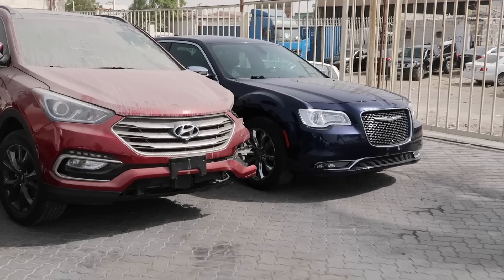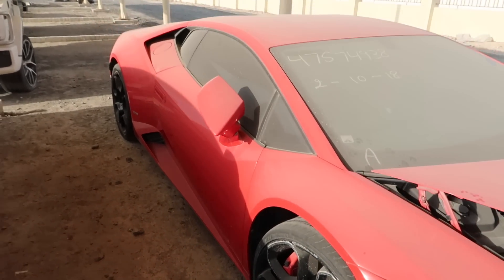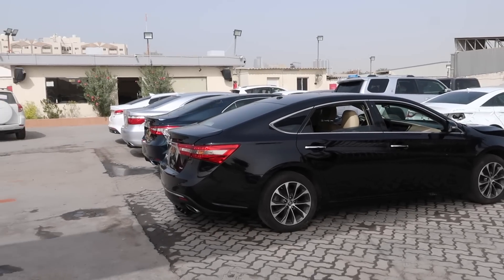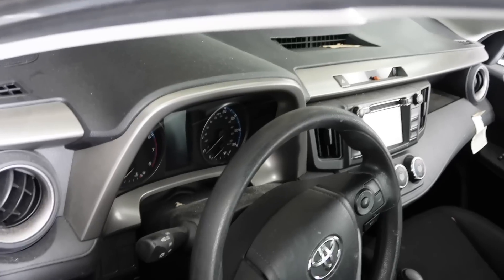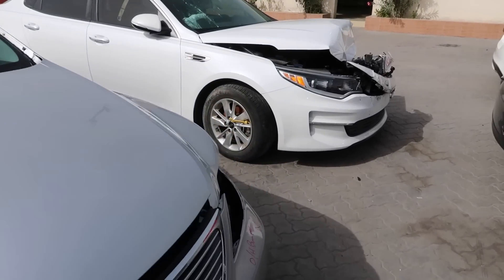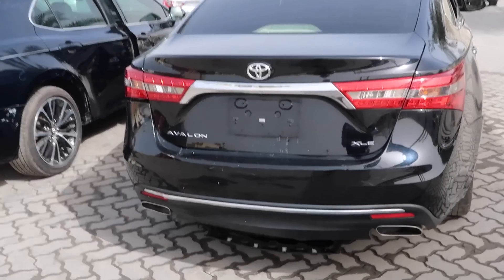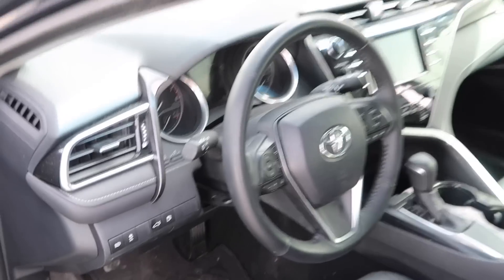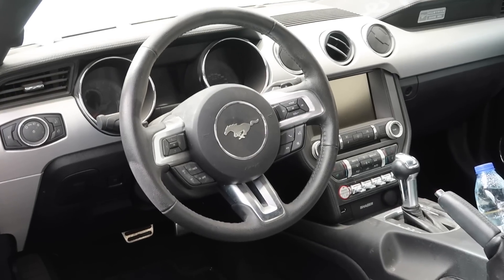Buying My First Car in Dubai From Auction in CHEAPEST Price From......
AzooL Dubai